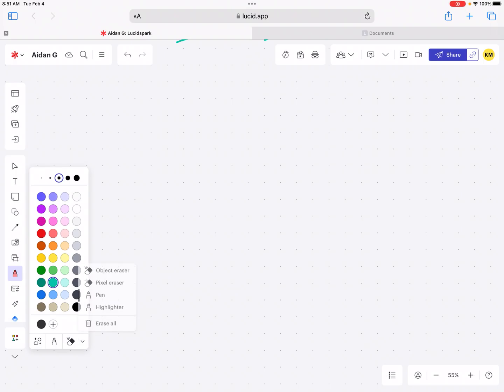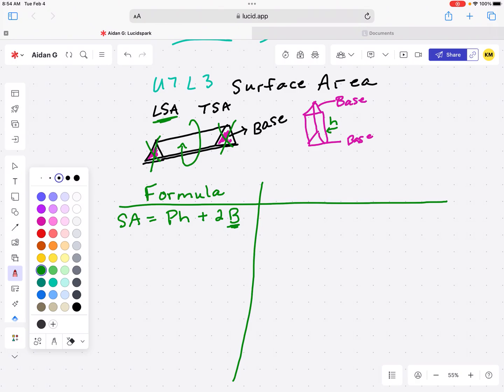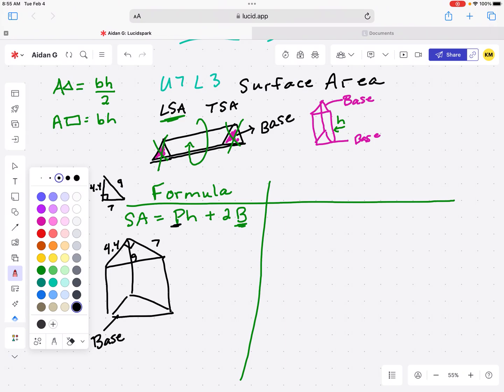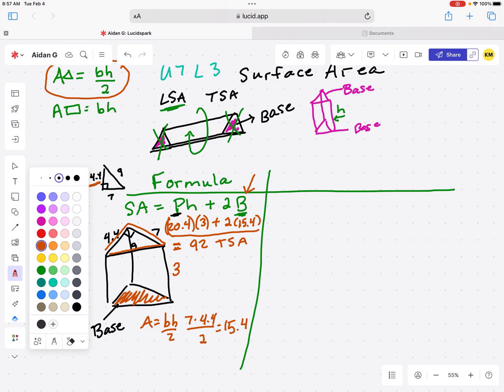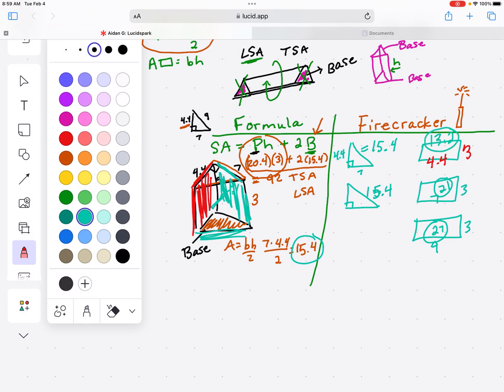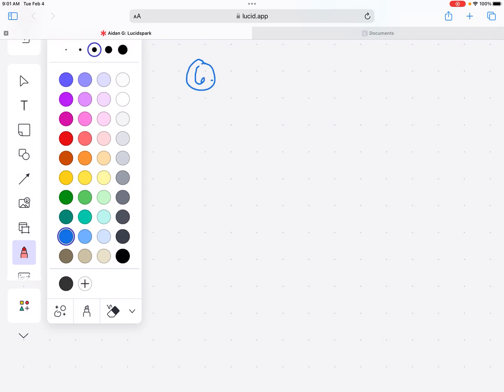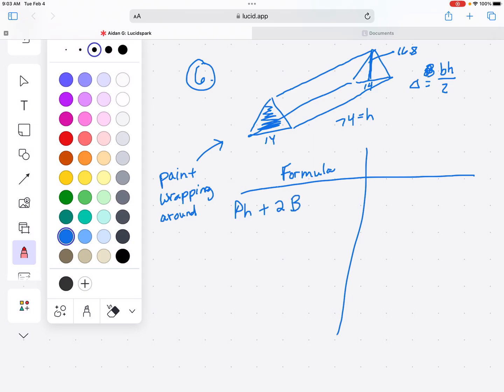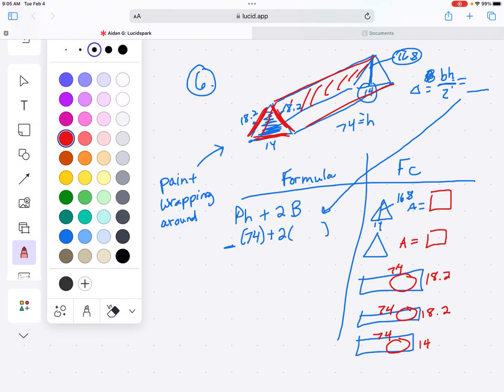U7L3 Lateral and Total Surface Area of Triangular Prisms